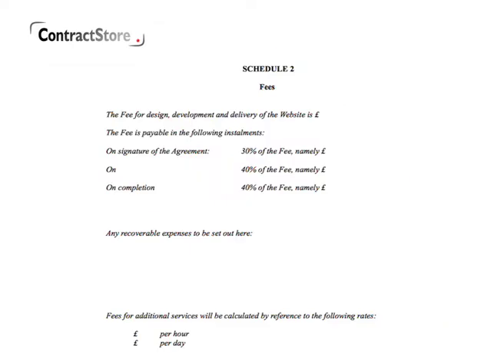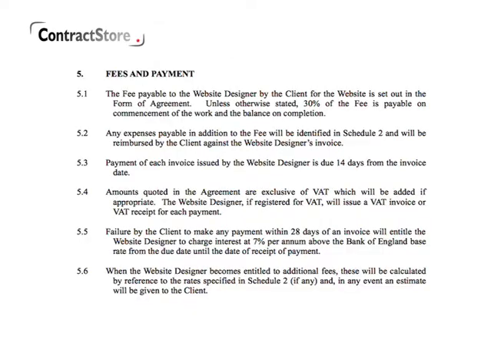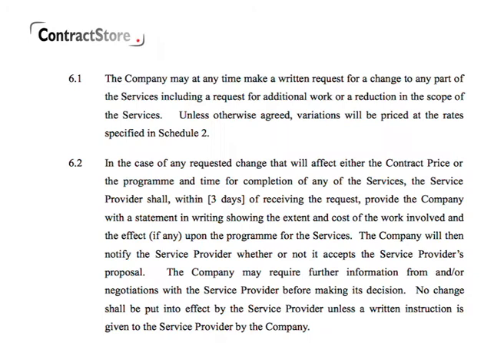Getting Paid - Payment Terms in Your Contracts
Giles Dixon of ContractStore takes us through the things you should have in your payment terms - and how to make sure you get paid by your clients.